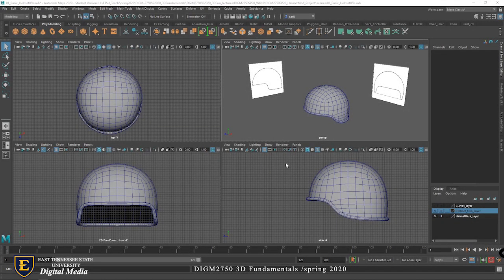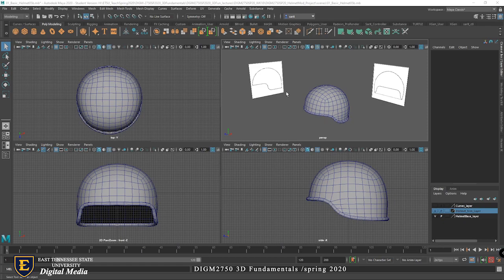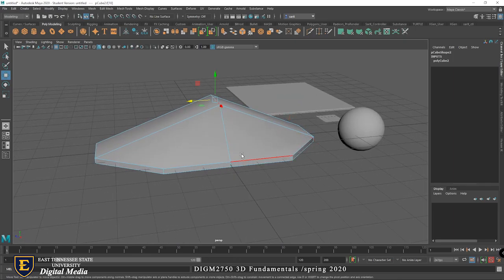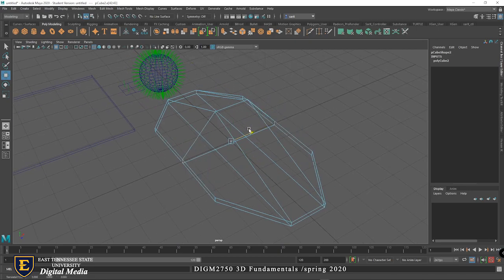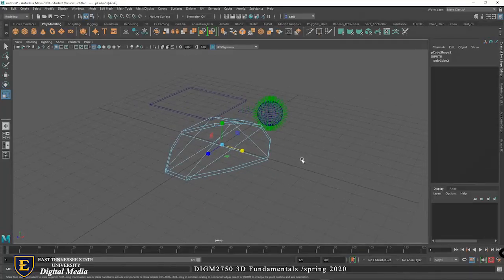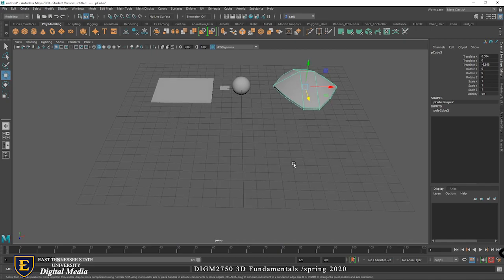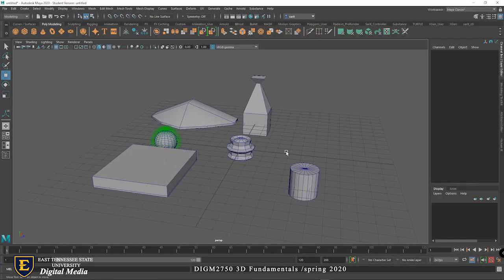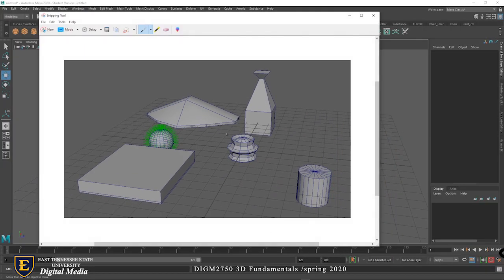DIGM2750SP20 WK10/01 IntroMaya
DIGM2750 3D FUNDAMENTALS SPRING 2020
East Tennessee State University
Digital Media